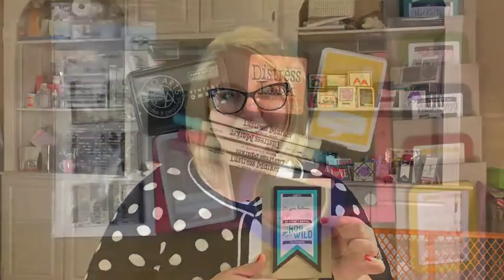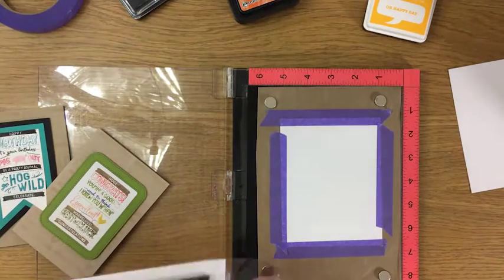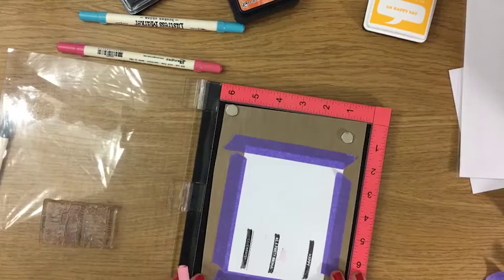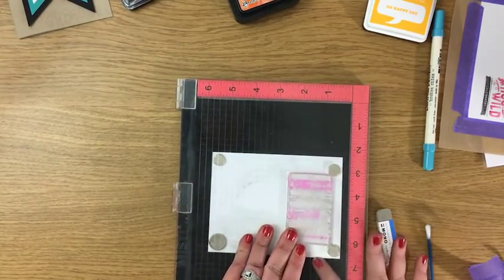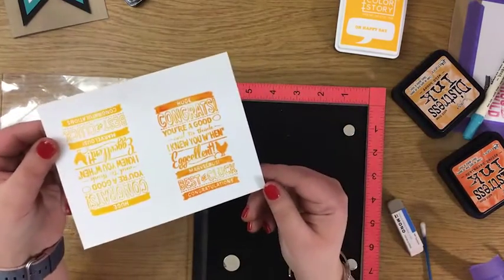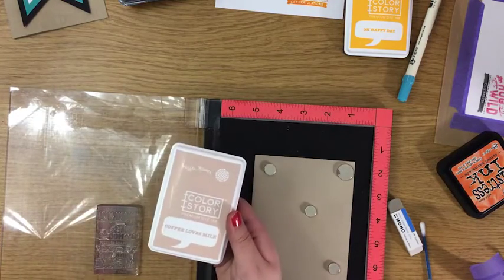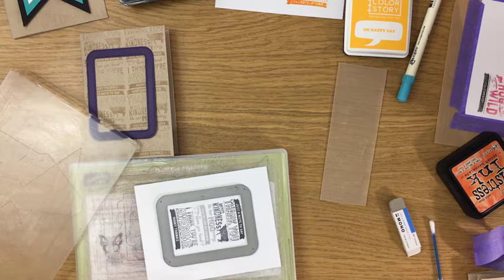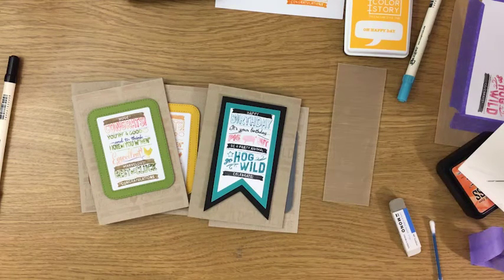How to: 4 ways to use Farm Greetings from Elizabeth Craft Design Tutorial by Hedgehog Hollow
Join us as we explore 4 different ways to use this fun greetings set.  We use distress markers, waffle flower inks, distress pads and hero arts stunning ombre pads! I'll also show you how to do some tone on tone background stamping to match in perfectly! Full supply lists and lots of photos plus a bonus tutorial is available on the blog

Join us daily at 11.30am EST for daily tips and techniques on Facebook